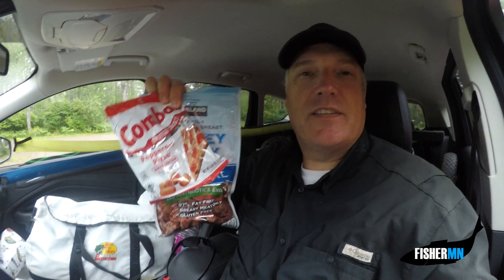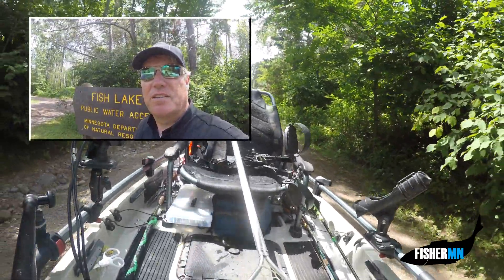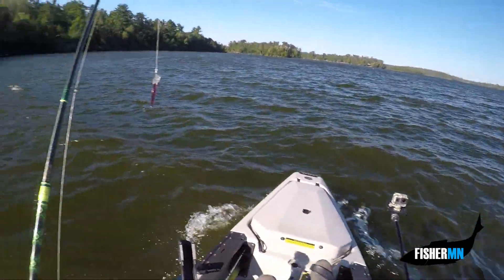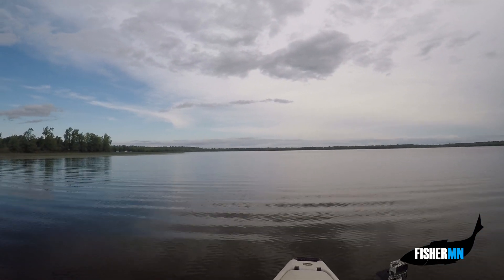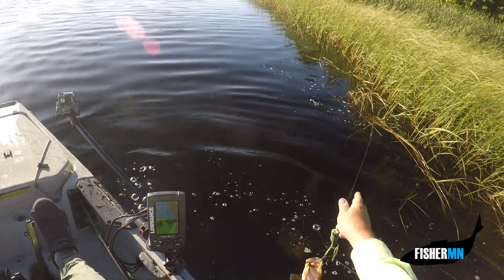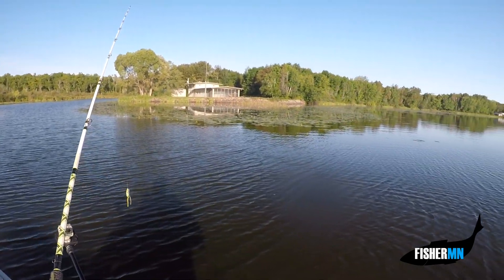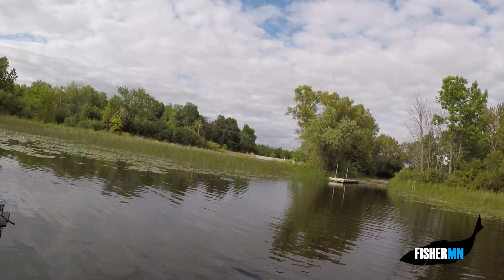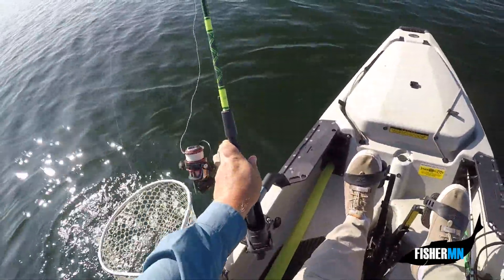FisherMN goes North and has a UFO sighting?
A trip to the Cloquet, Ely, Grand Rapids and Mille Lacs Area.  Did I see a UFO? Slow fishing but caught fish at every stop.